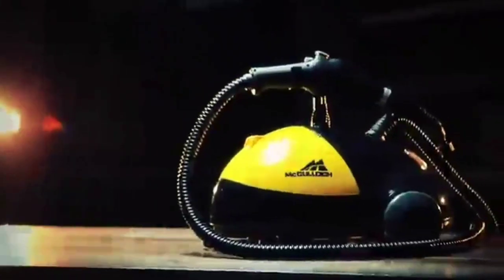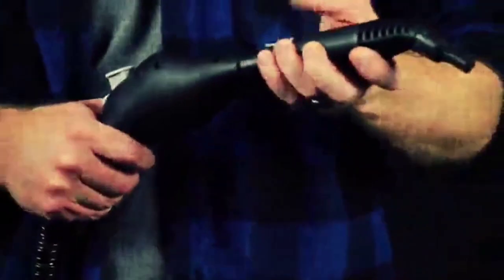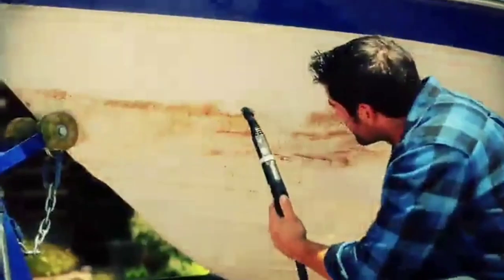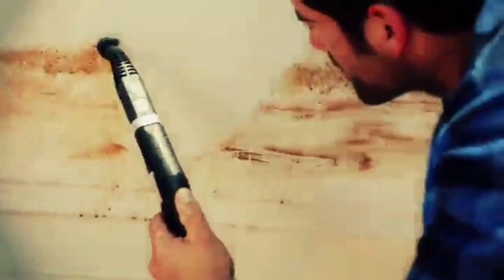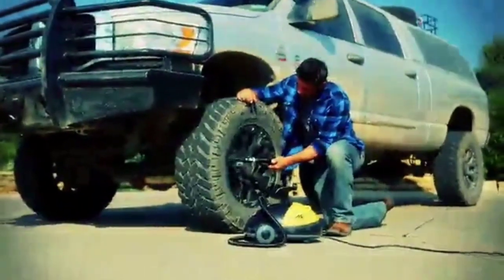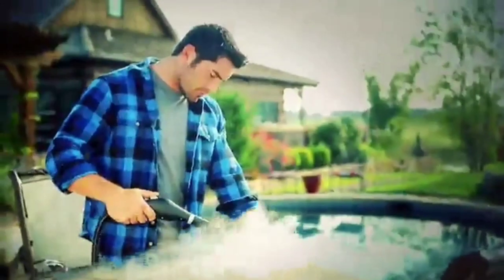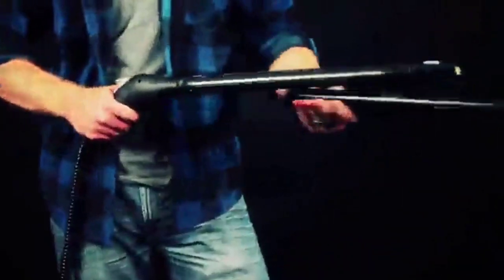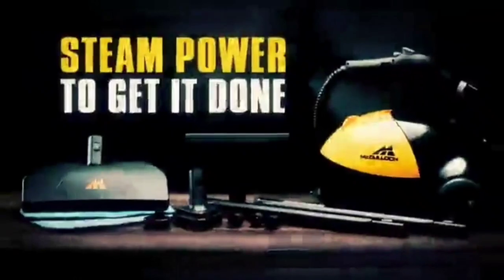McCulloch Heavy-Duty Steam Cleaner with 18 Accessories.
SATISFACTION GUARANTEED - Backed by a 2-year hassle-free warranty and supported by a customer service team based in Andover, KS.Watts:1500. Volts:120V. Amps-12.5

CHEMICAL-FREE CLEANING - Naturally deep clean without the use of harsh chemicals using hot, pressured steam to eliminate grease, grime, and stains from a wide range of surfaces including ceramic tile, grout, granite, sealed wood flooring, laminate, appliances, grills, autos, and more

LARGE CAPACITY TANK - The 48-ounce water tank heats up in under 8 minutes and provides up to 45 minutes of steam with optional lockable steam trigger for continuous steam cleaning

18 VERSATILE ACCESSORIES - Equipped for steam cleaning jobs in and around your home including a floor mop, mop pads, nylon brushes, brass brush, scrub pad, squeegee, and more

SUPERIOR REACH - An extra-long 15. 7-foot power cord and over 9-foot steam hose provide added maneuverability and reach for those hard to get to places

Built to meet U.S. voltage requirements. Certified, safety-tested, and warrantied for use only in the U.S